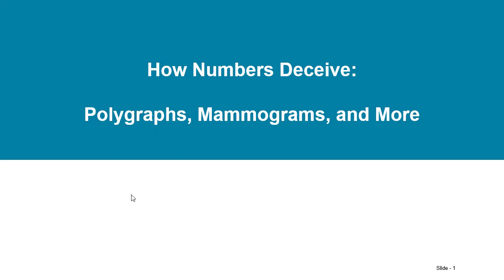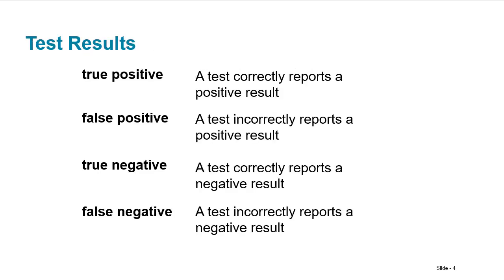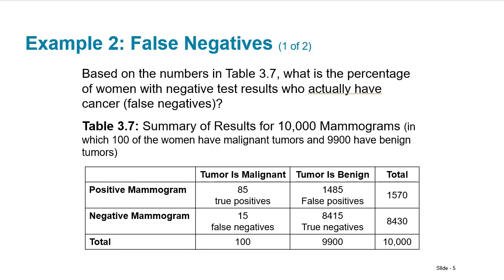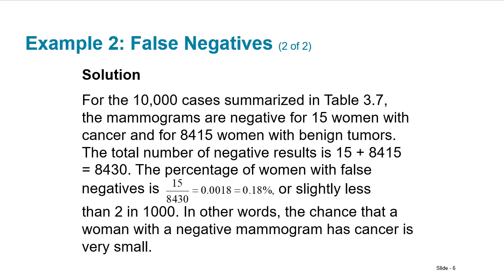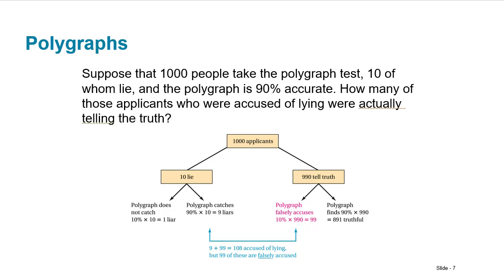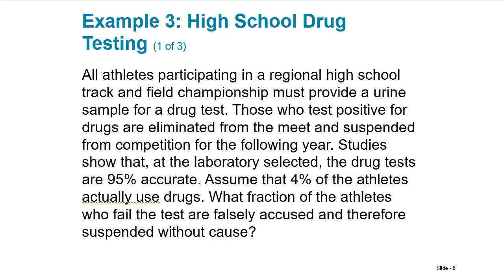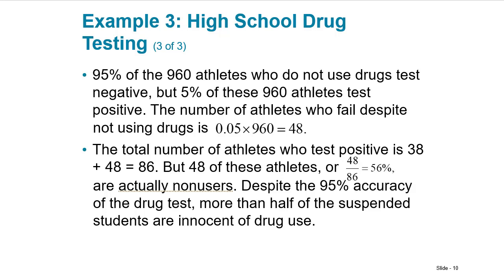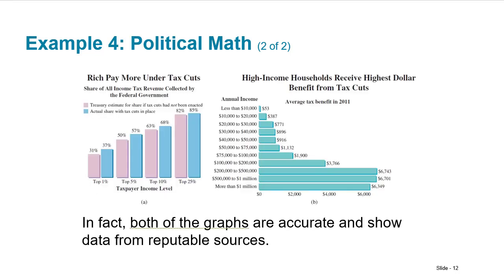Misleading Numbers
Olympic MATH 100 3E